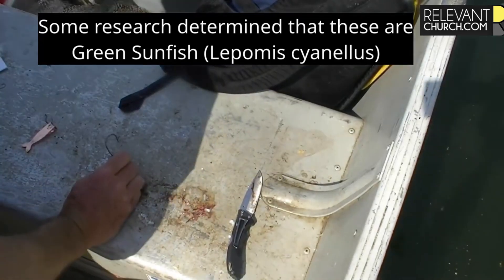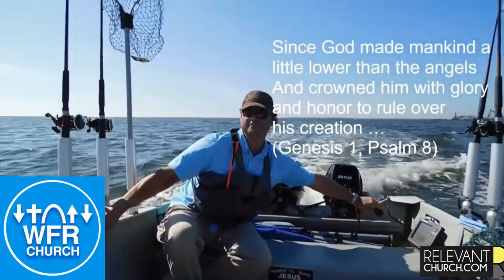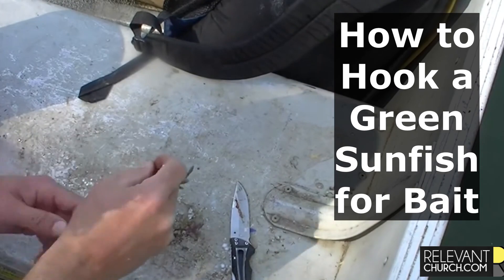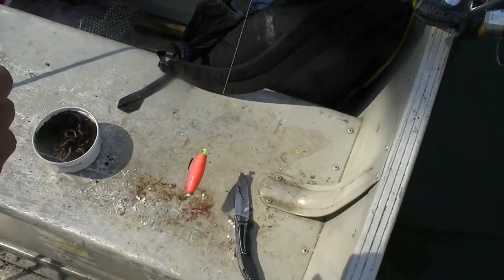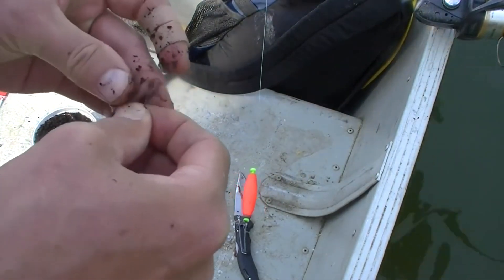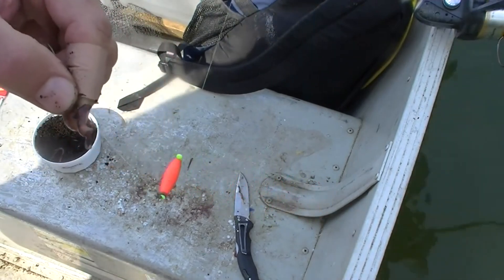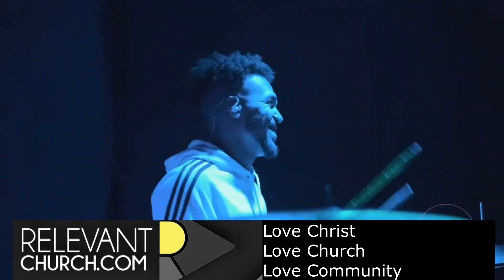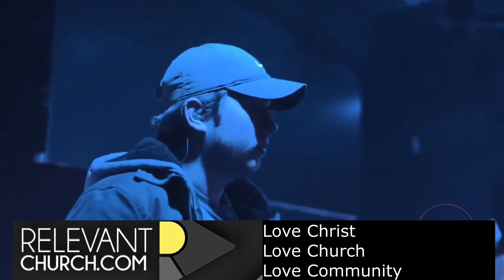Catfish 101- How to Hook Green Sunfish for Bait